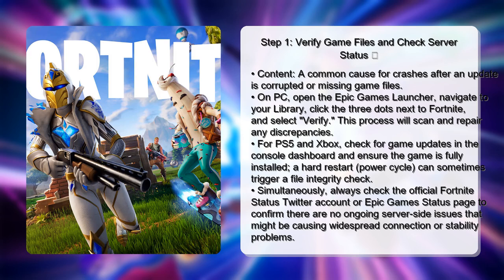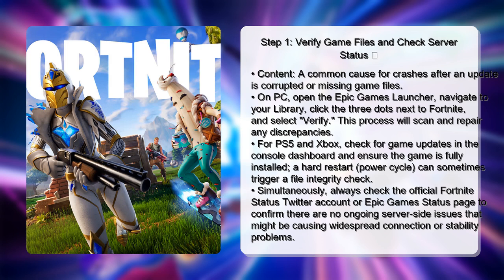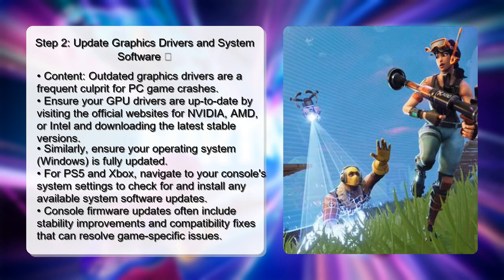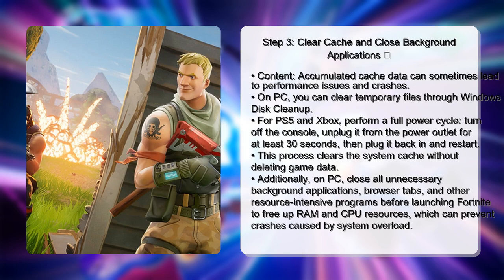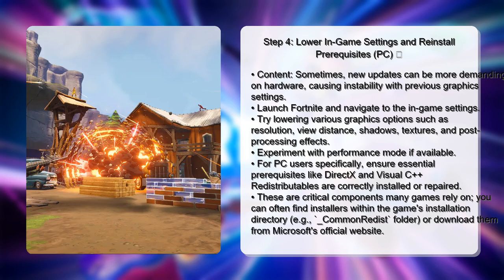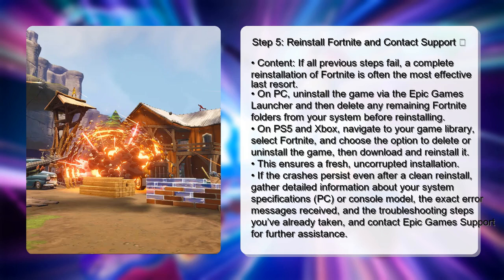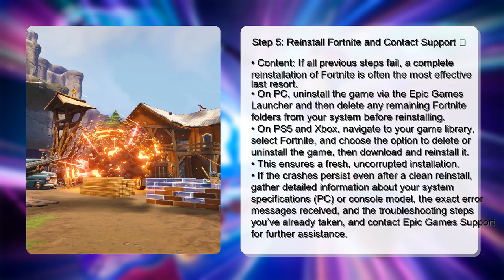Fortnite Crashing After Update – Easy Ways to Fix on PC, PS5, and Xbox